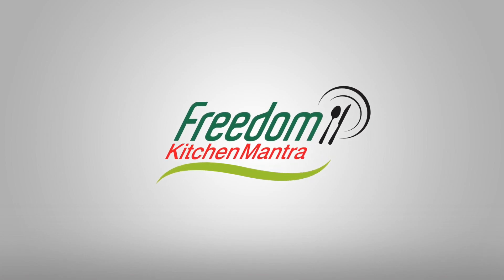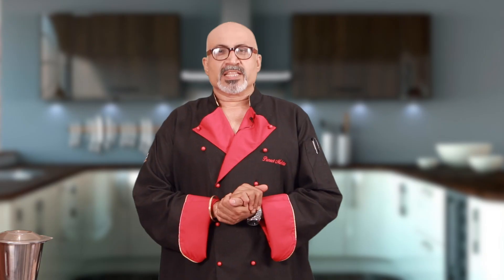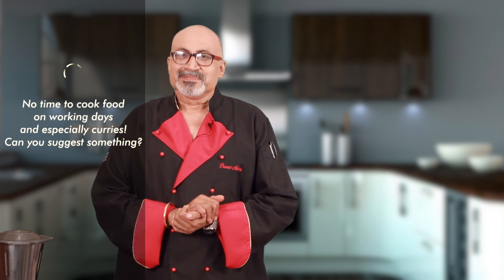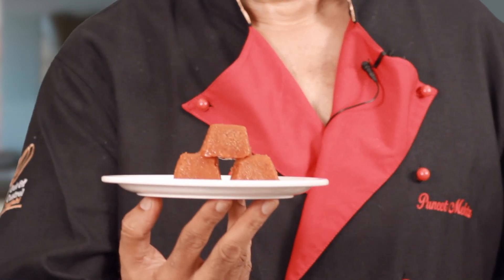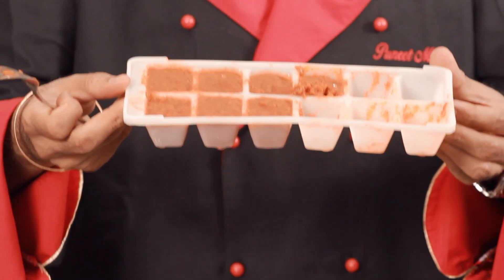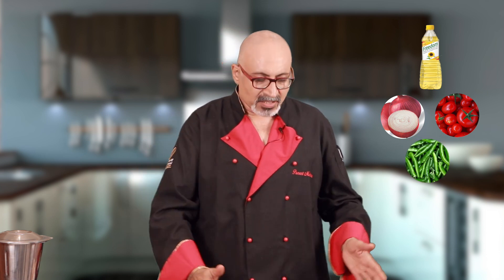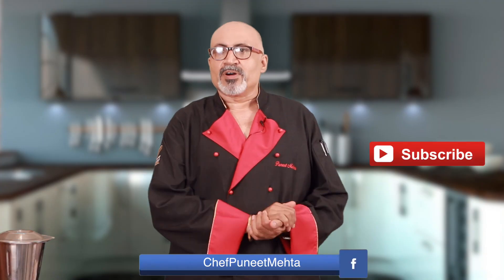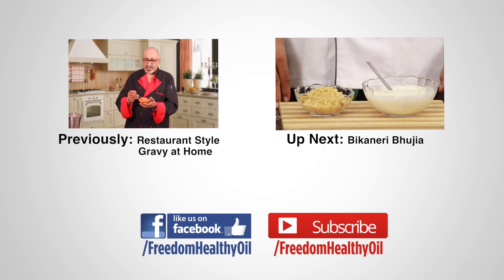Readymade Masala Cubes: Freedom Kitchen Mantra #8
Freedom Refined Sunflower Oil presents Freedom Kitchen Mantra with Chef Puneet Mehta!

Freedom Kitchen Mantra is an online video series for Cooking & Kitchen Enthusiasts; a one-stop destination for tried and tested recipes, cooking tips and general lifehacks which make daily cooking and healthy eating simple.